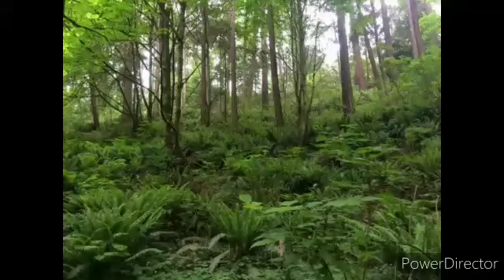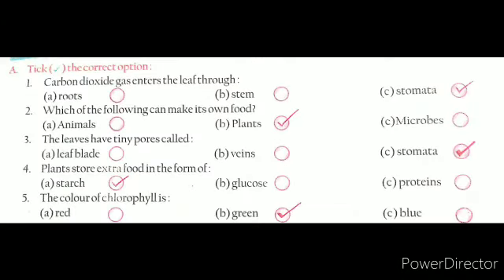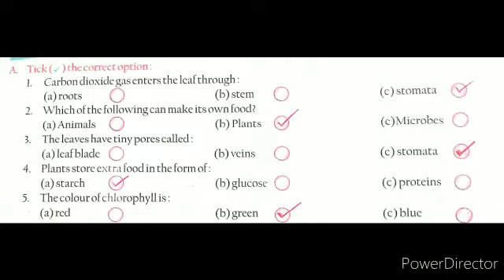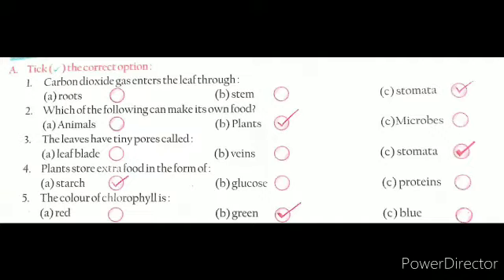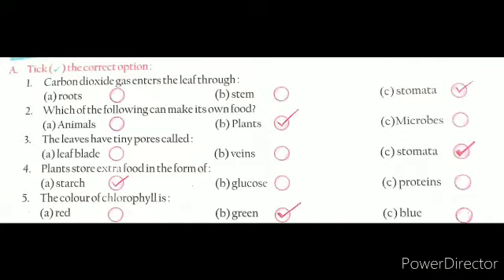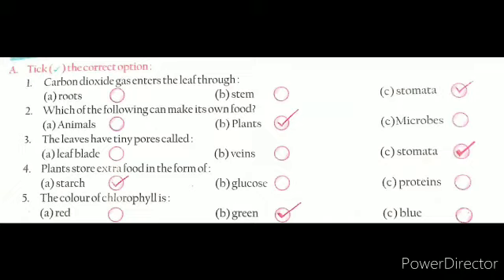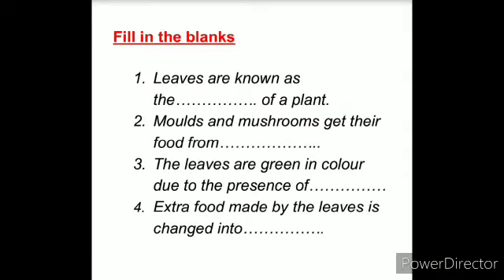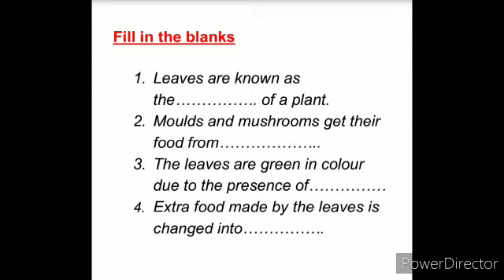CLASS- IV /EVS/ LESSON- 1/ PART- 2/V2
DO  THE  EXERCISE AND LEARN